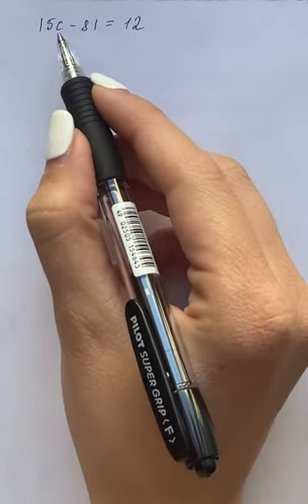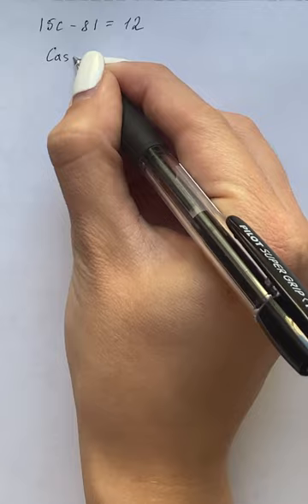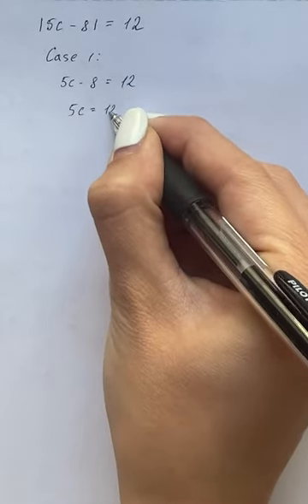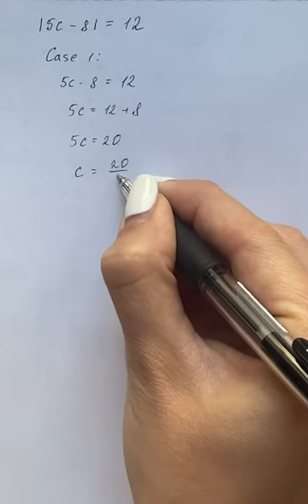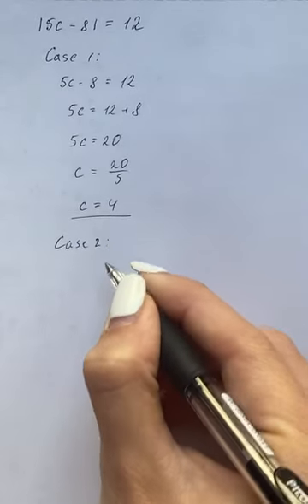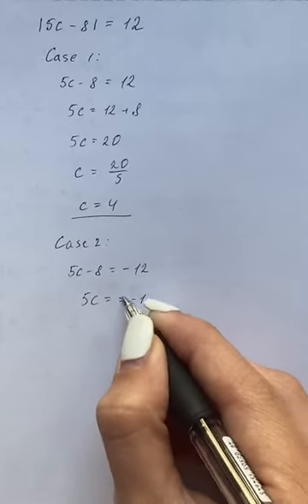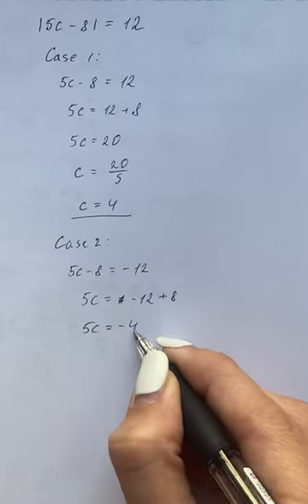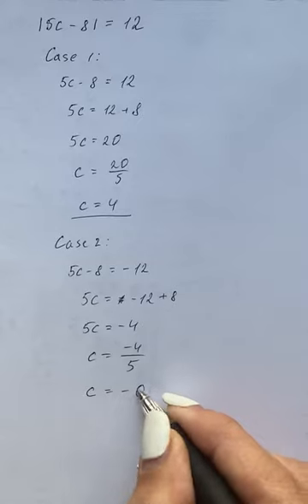To name the illustrated property.Given: An equation is given as 2(x-3)=2x-6 | Plainmath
Solution to Algebra question: To name the illustrated property.
Given: An equation is given as 2(x-3)=2x-6